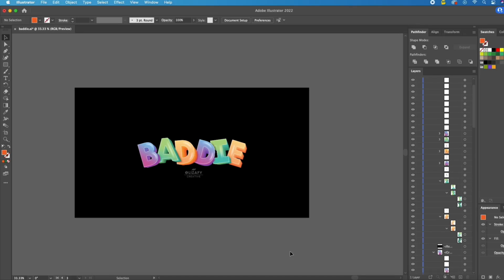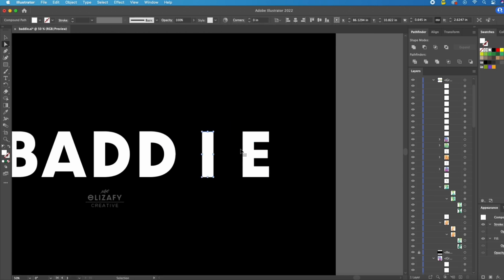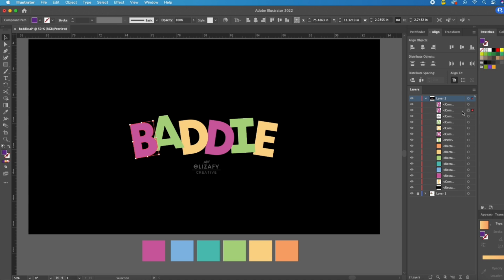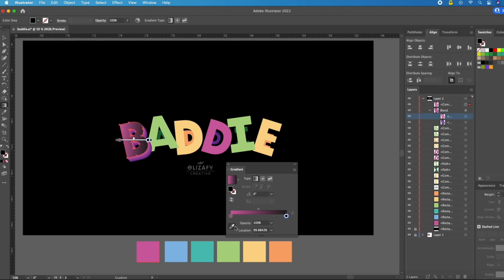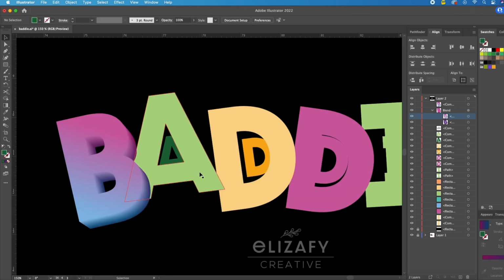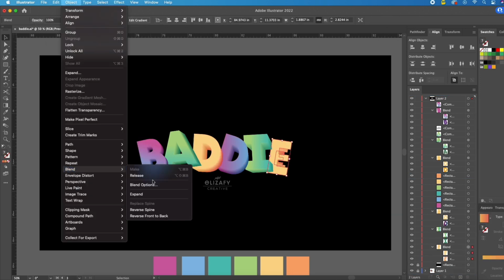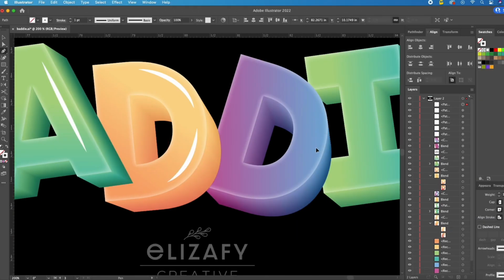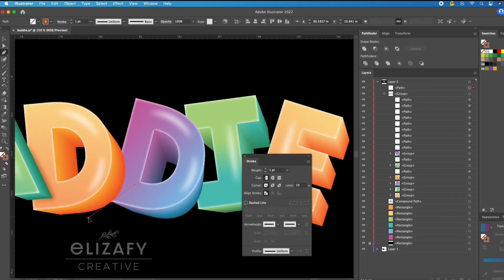How to Make a 3D Bubble Text Effect with the Blend Tool | Adobe Illustrator Tutorial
This is a step by step tutorial on how to create a 3D text effect with the blend tool in adobe illustrator. Follow along with me and make your own design.